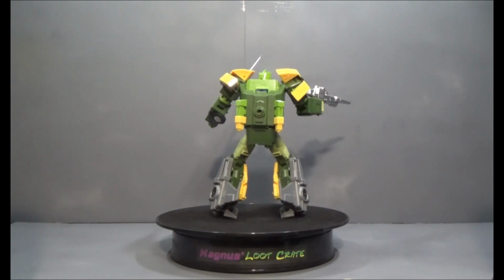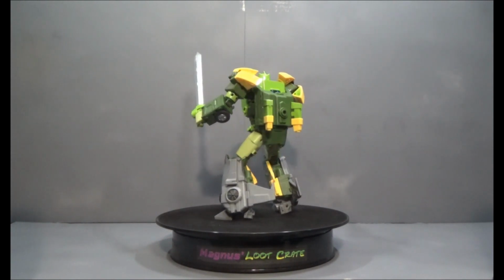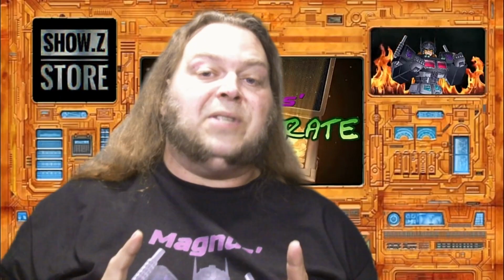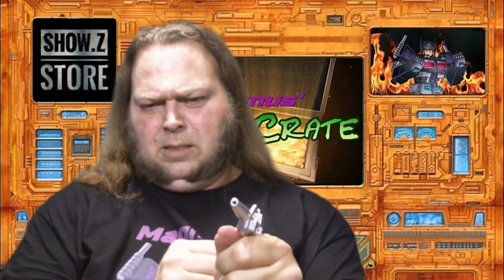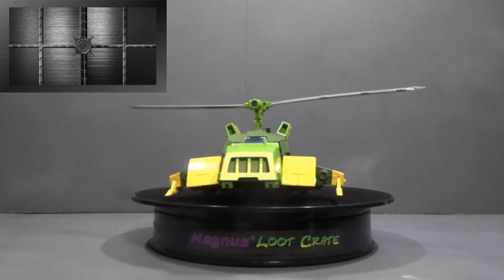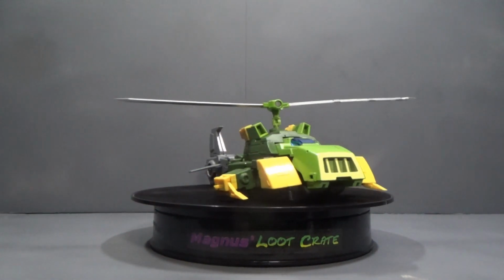Loot Crate Review - Fanstoys FT-19 Apache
Magnus' Loot Crate is a proud Partner of ShowZ Store

Loot Crate Review of Fanstoys FT-19 Apache

*Purchased on eBay

Feel free to chat with me on Discord
Magnus#5378

Shoutouts:
Avatar Art by SemajZ

Voice Work:
Omegon